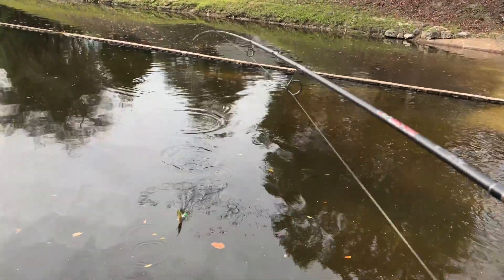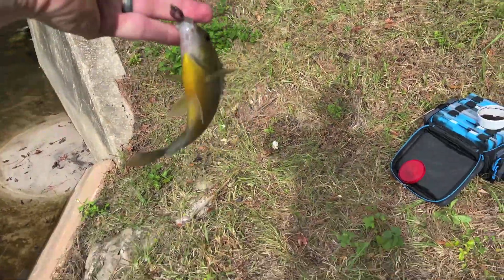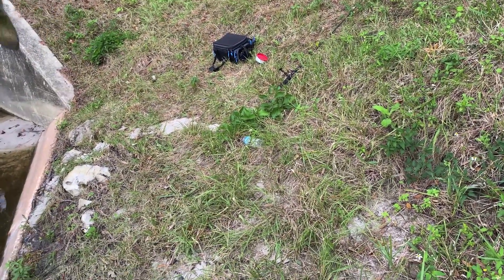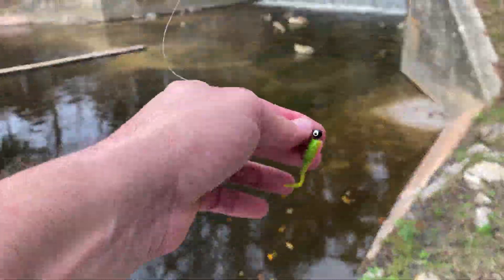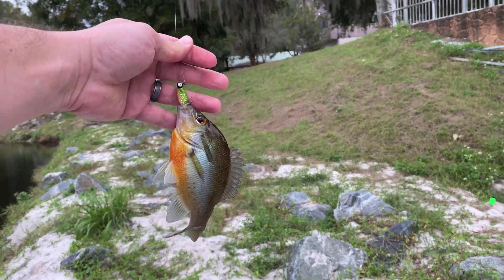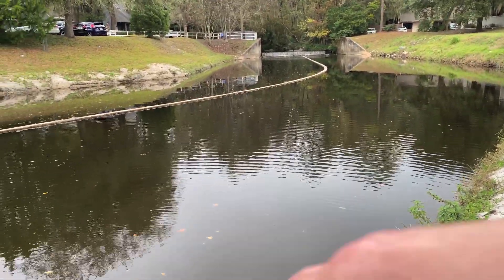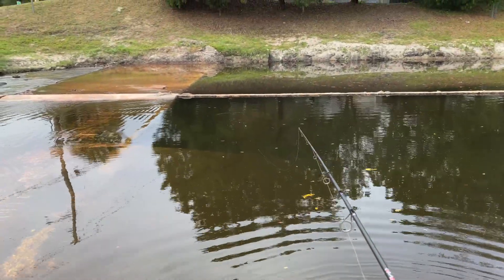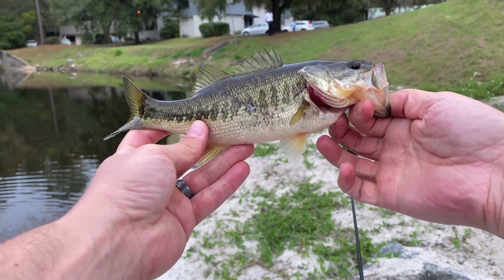Hogtown Creek - Fishing in Gainesville, Florida behind a Chevron Gas Station [Bass Near UF]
I went fishing at Hogtown Creek off of 34th Street and University Avenue down by campus.  This exact spot is behind the Chevron gas station on the Northeast corner of the intersection.

It was a nice little spot, with a small relaxing waterfall at the far end of the section.  I caught a ton of red breasted sunfish, a spotted sunfish, and two largemouth bass.  I was using live worms as bait, as well as a Bobby Garland Baby Shad - Electric Chicken colored soft bait on a jig head.

Equipment I am using:

** Bobby Garland Baby Shad - Electric Chicken
Trout Magnet
1/8 oz Rooster Tail (Fire Tiger/Red)
Gamakatsu Shiner Hooks

GNVfishing - Exploring and fishing local ponds, streams, and lakes in the Gainesville, FL area.

Fishbrain ID: GNVfishing
FishAngler ID: GNVfishing